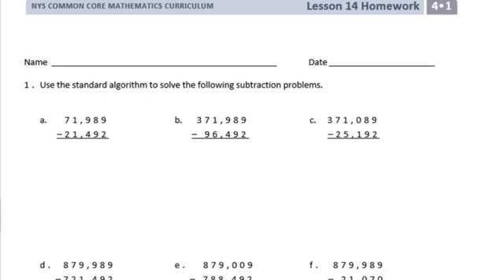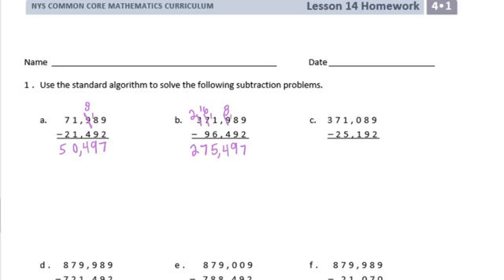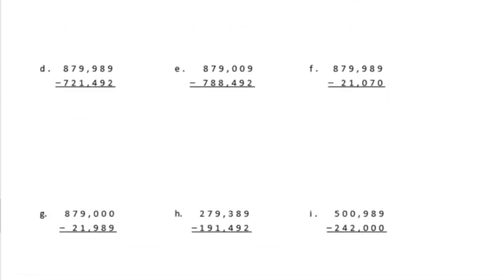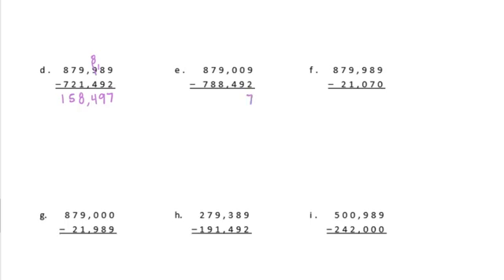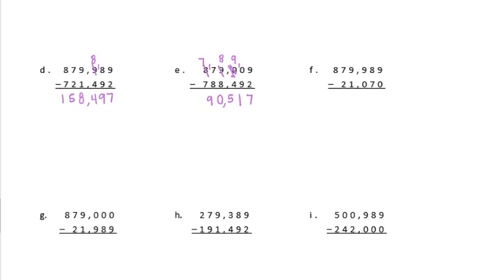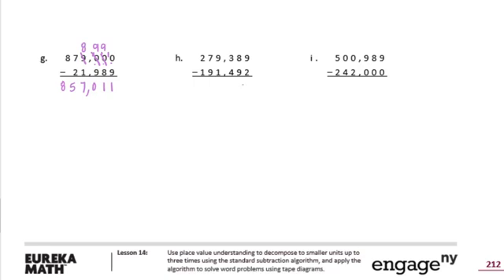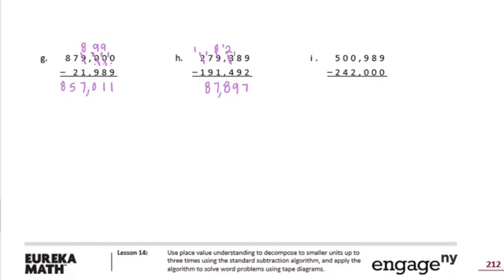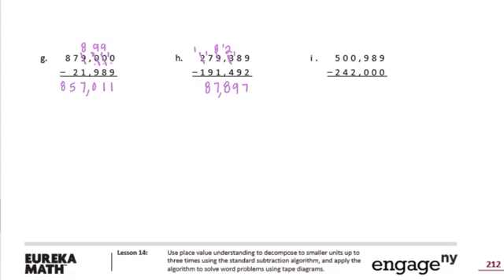Engage NY // Eureka Math Grade 4 Module 1 Lesson 14 Homework